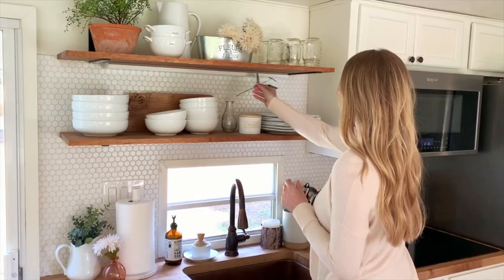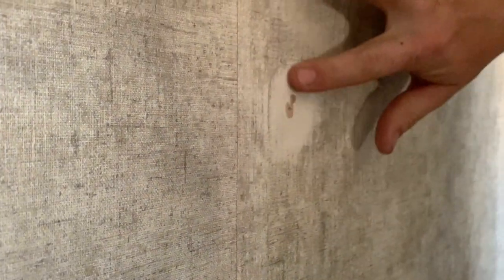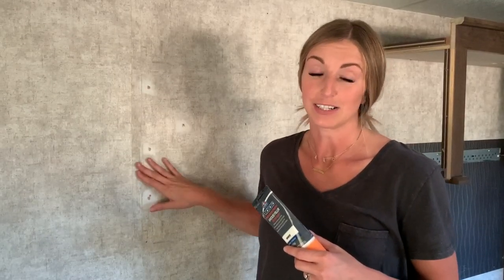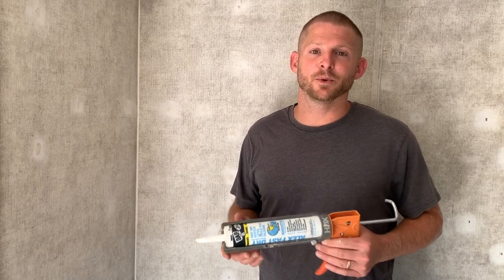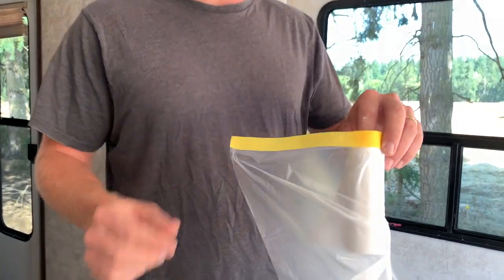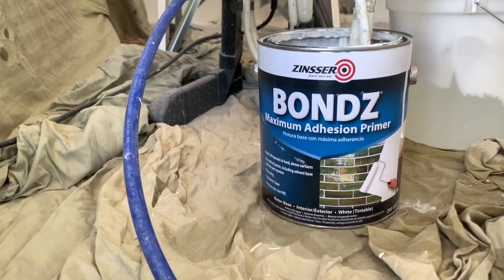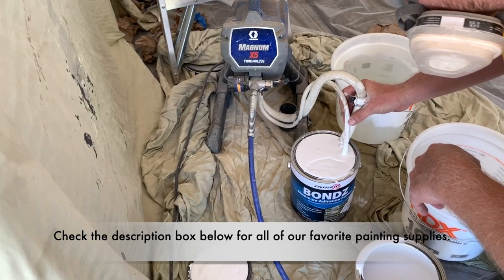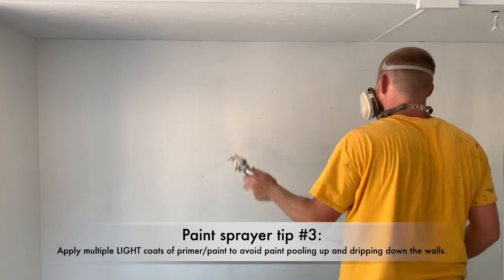How To Paint RV Walls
How to paint the interior walls of an RV camper, trailer, or motorhome. This step-by-step video tutorial will show you exactly how to prep for paint, what primer to use, and how to get the best possible adhesion. With RV wall panels (similar to wallpaper) it's important to do a good job on prep work, and using the right primer / paint is key!

Paint Sprayer
Bonding Primer
TSP Cleaner
Painting Respirator
Pre-Taped Masking Film
Easy Caulk

Check out my white paint color guide - it'll help you choose the perfect white paint color!